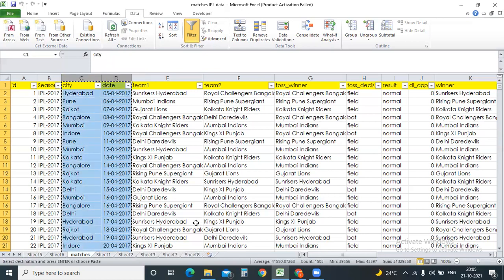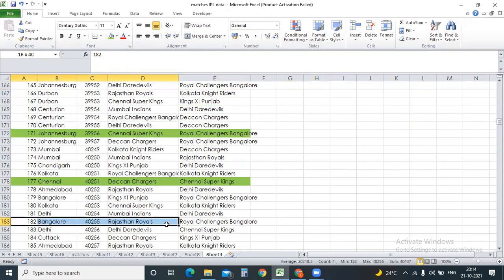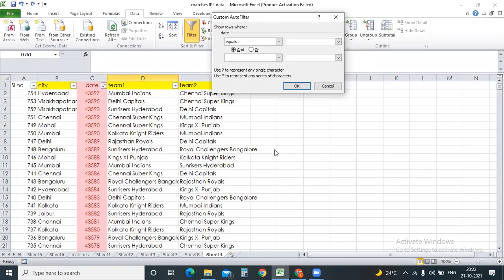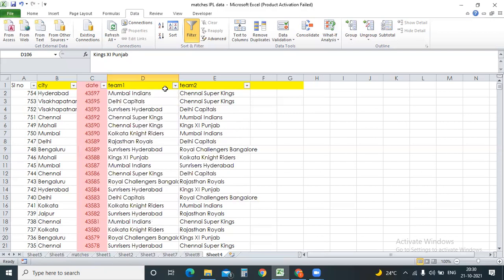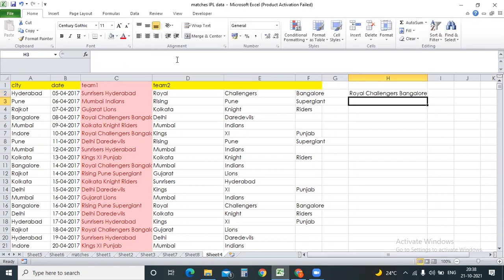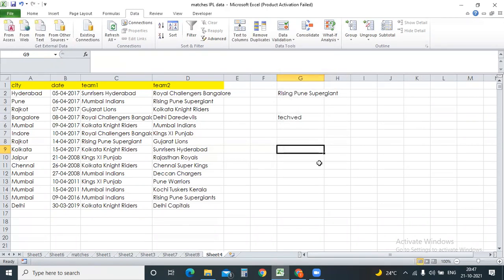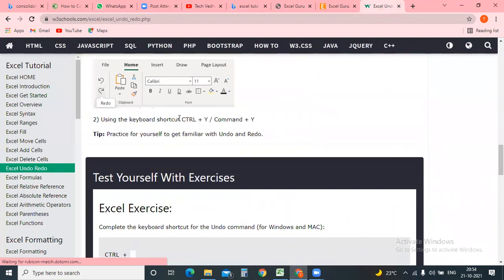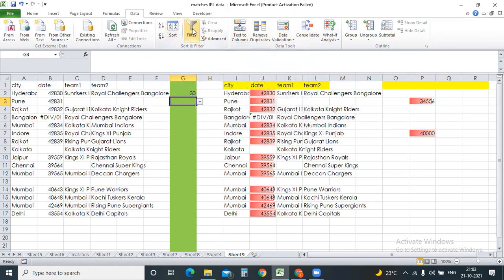Tech Vedha Excel class 10 by Sunil B